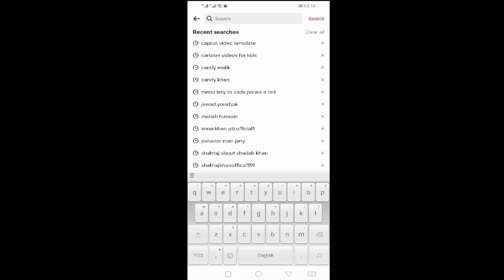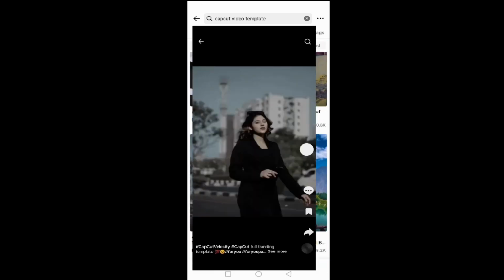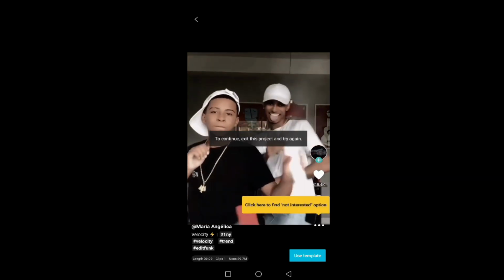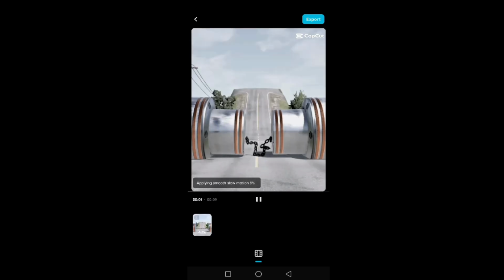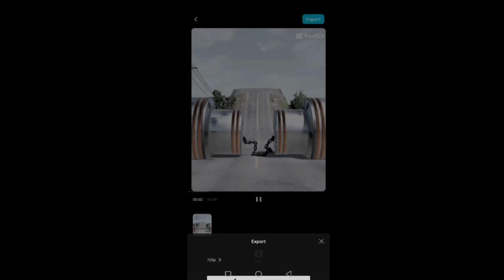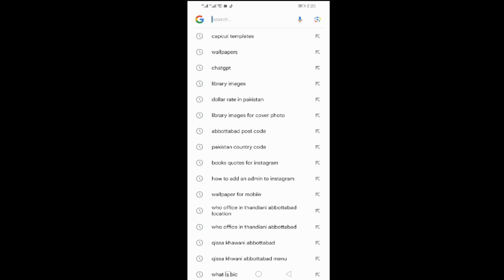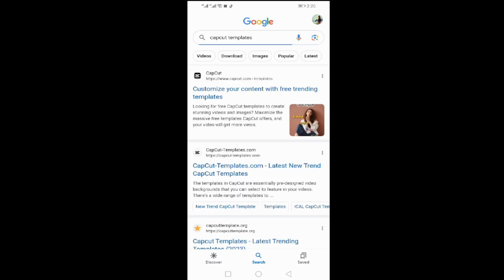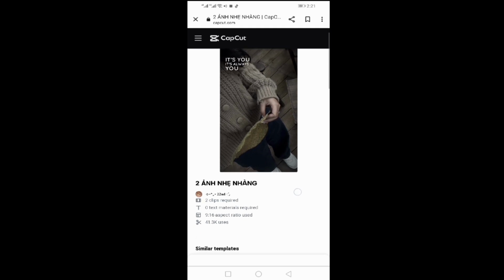How to add capcut template from tiktok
In this video we'll show you how to add a capcut template from tiktok to capcut in 2023. If you have seen a great template on tiktok and want to use it in capcut, watch this quick and easy video on how to use capcut templates from tiktok.